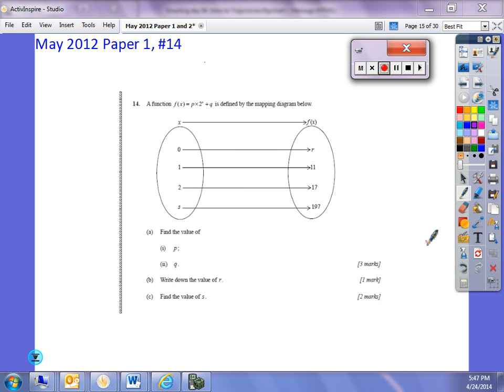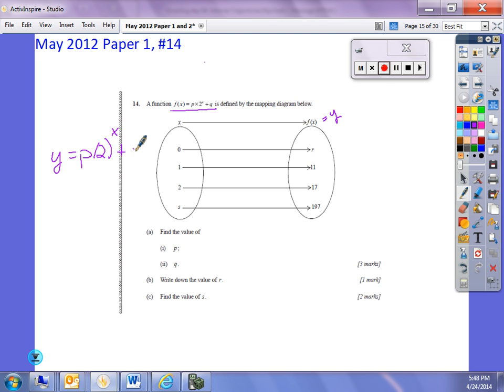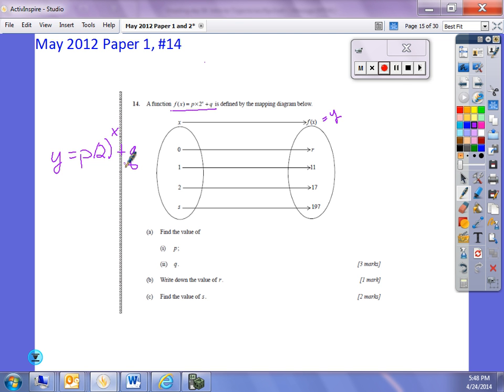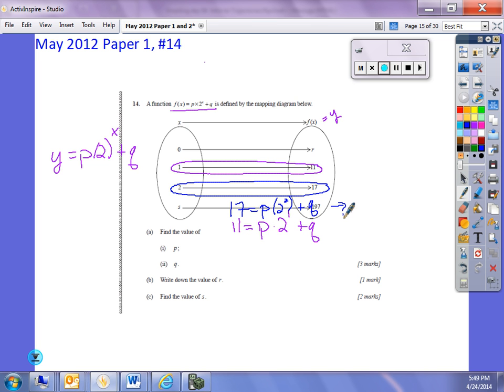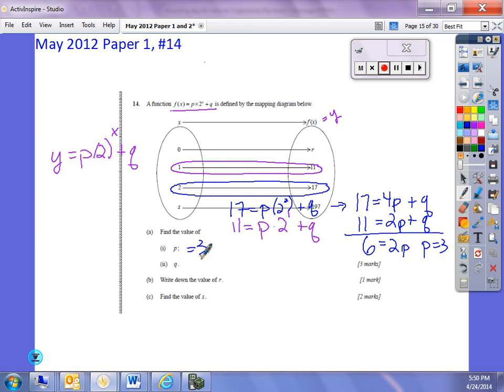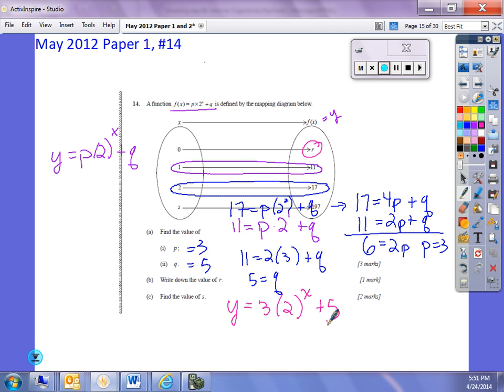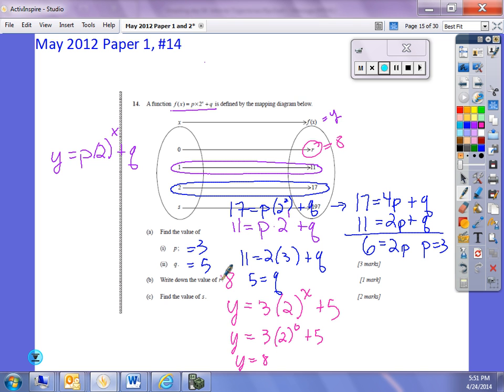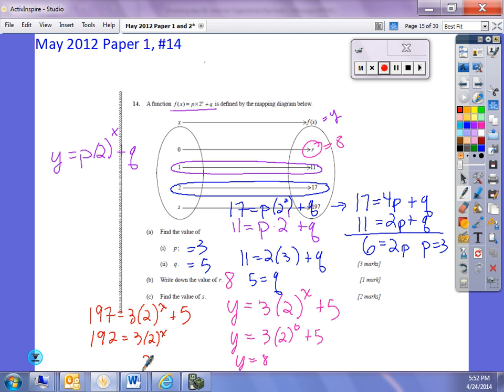May 2012 paper 1, Problem 14